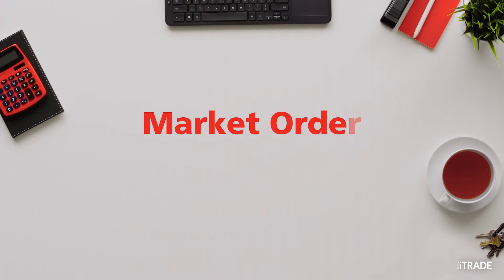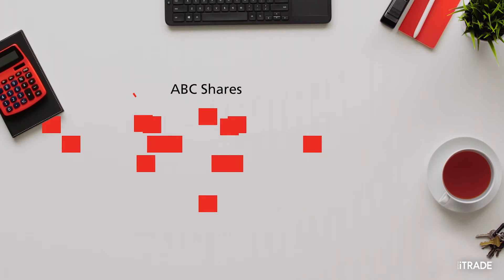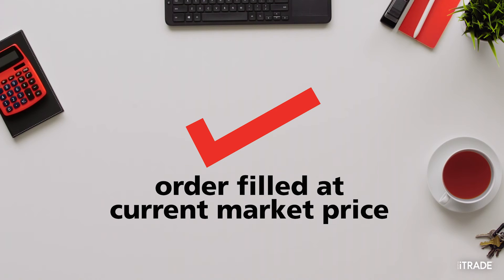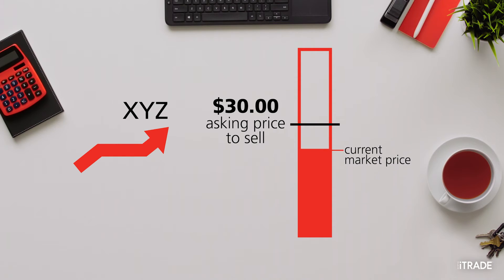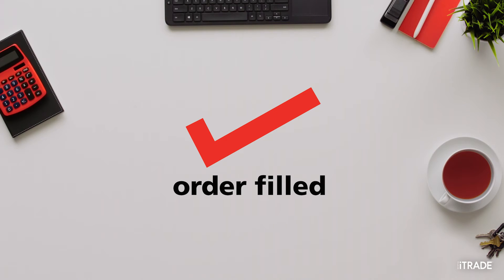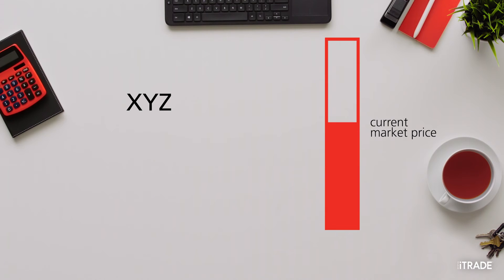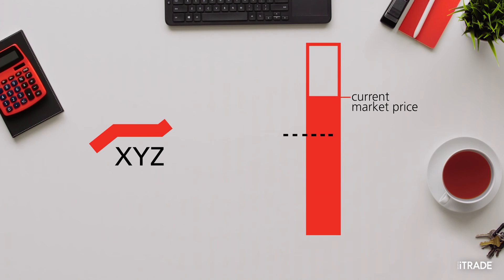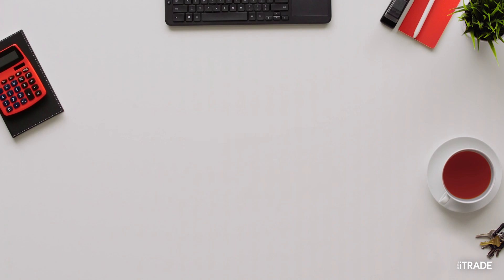Order Types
In this video you will learn about the two primary order types, market order and limit orders.